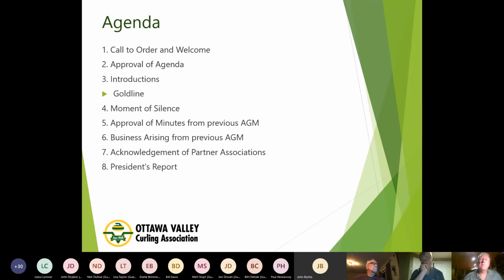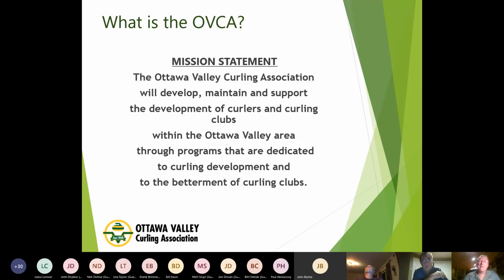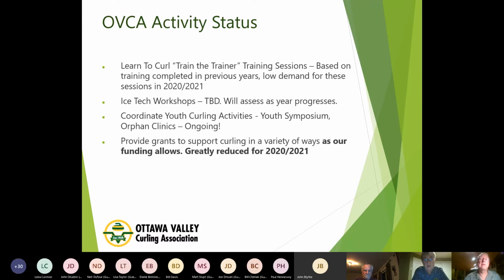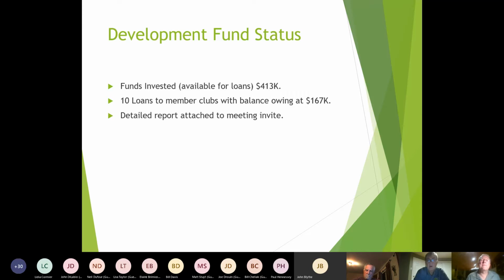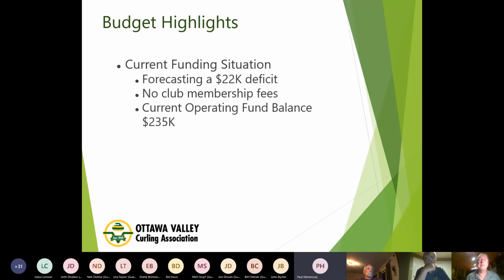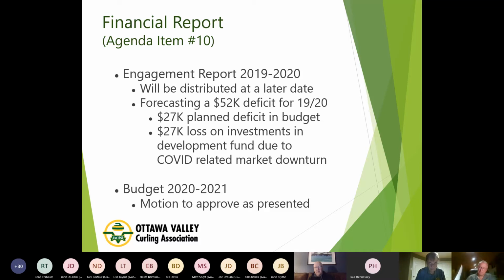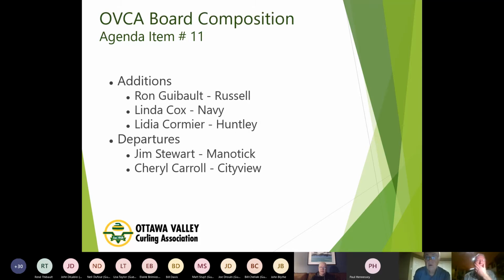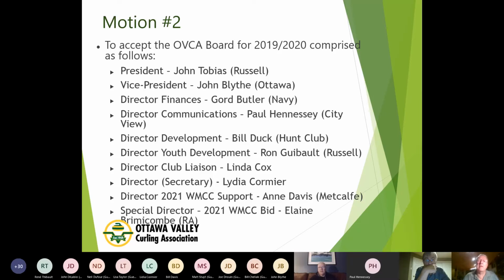OVCA Annual General Meeting 2020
A recording of the 2020 OVCA Annual General Meeting, recorded Monday, October 26th, 2020.